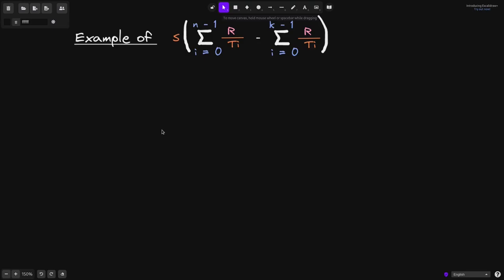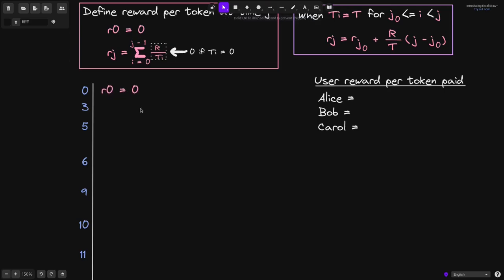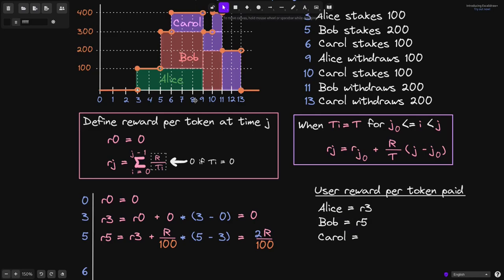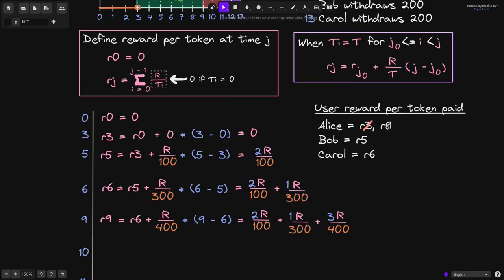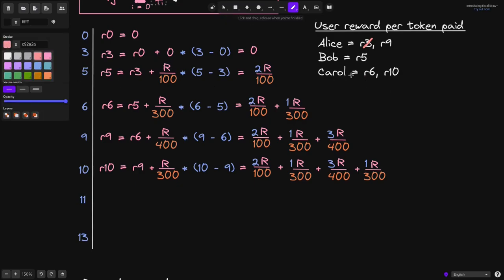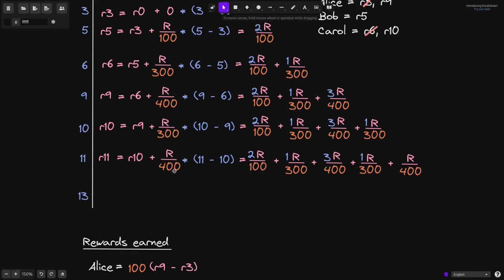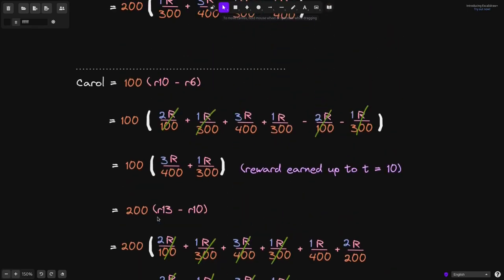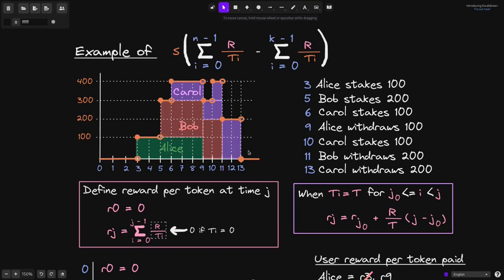Staking Rewards - Math Examples 2 | DeFi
Examples for calculating rewards earned by users in the staking rewards contract